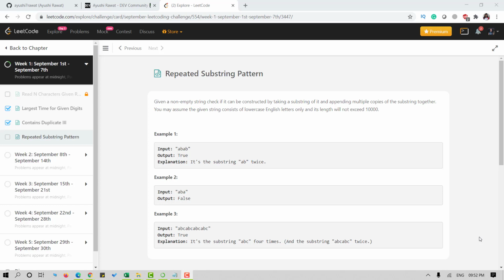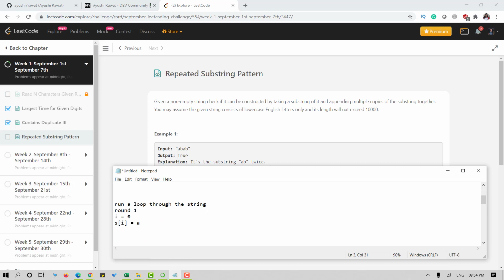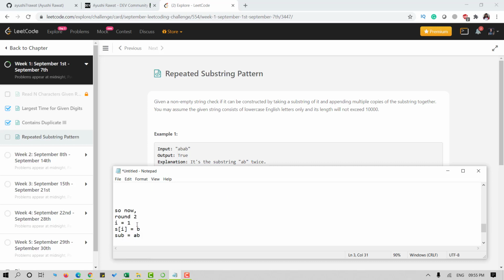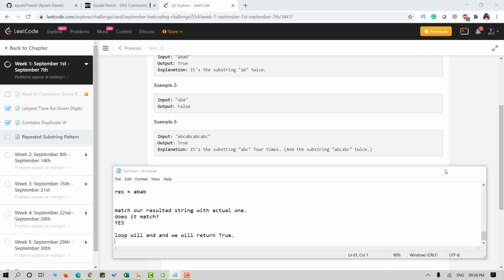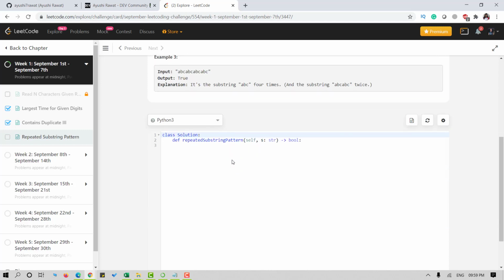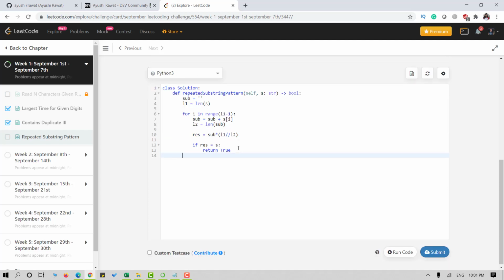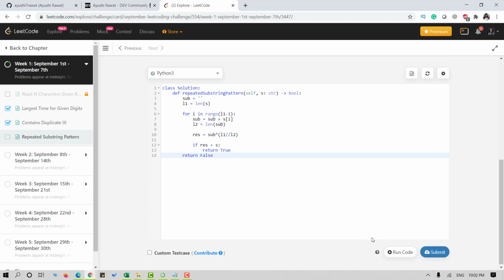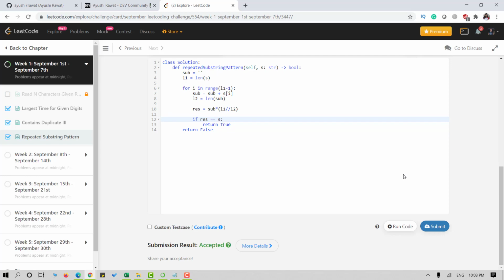Repeated Substring Pattern | September Leetcode Challenge | Leetcode 459| Day 3